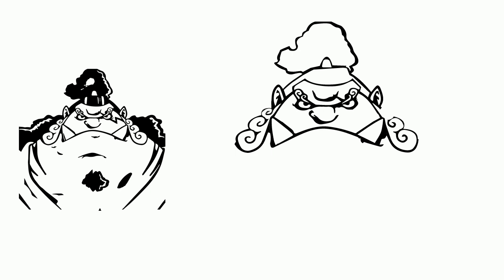How To Draw Jinbei - Step By Step | ONE PIECE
In this video we’ll walk you through easy drawing Jinbei

Do you loves to draw? You are in luck because this video is a guide to drawing with everything from characters to landscapes.

The Video is designed for you and can be used by all ages.

It starts with the basics of drawing, but the pictures show the final product.

There are also some lessons on drawing facial expressions and drawing animals.

The Video is organized by skill level, so it's easy to find the right one for you.

There's a lot more where this one

Our channel is about Drawing. We cover lots of cool stuff such as Easy Drawing Anime, Animal and Other.